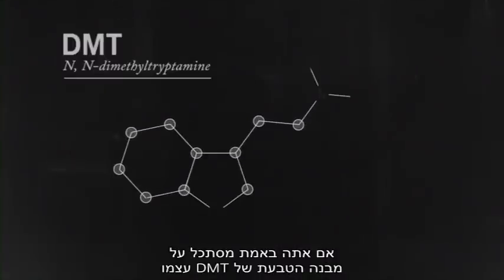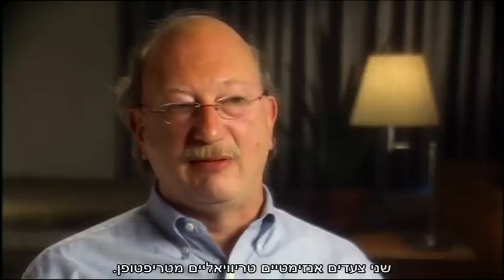מולקולת הרוח עם תרגום DMT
הסרט לא שייך לי ... ואינני מפרסם אותו למטרות רווח ...
הכנתי את התרגום לצורך לימודי בלבד שעוד אנשים יוכלו לראות וללמוד .
תודה .